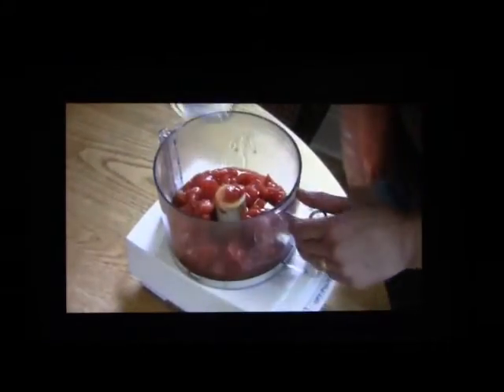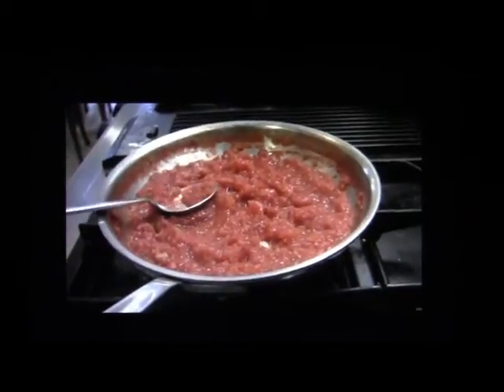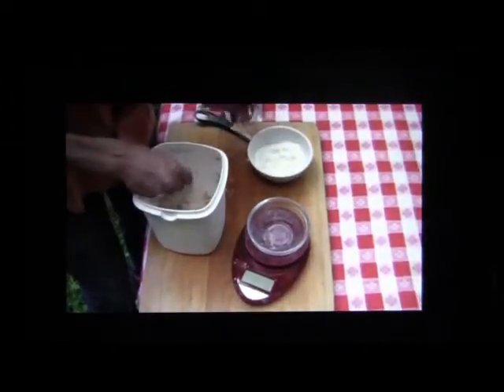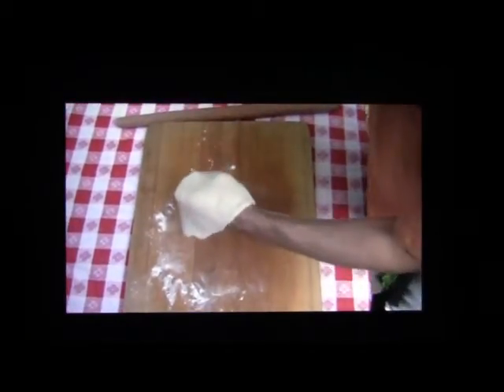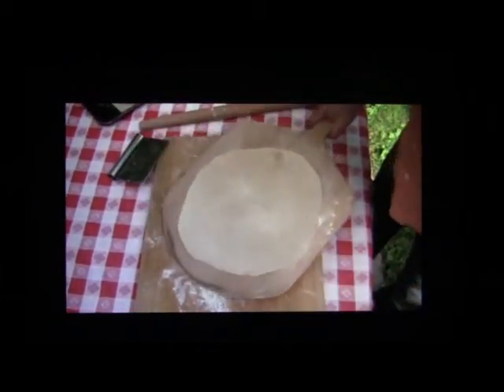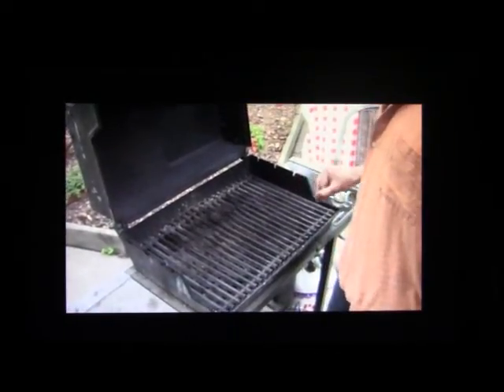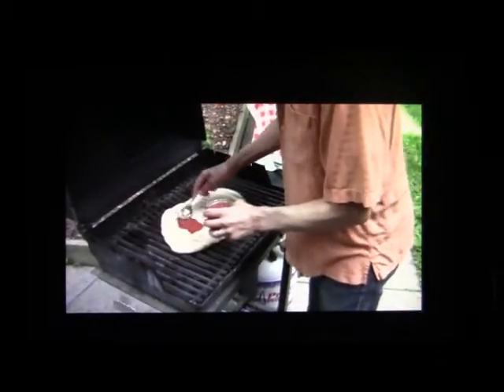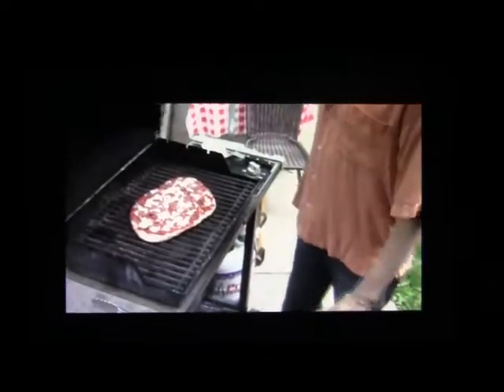Five Rules for Making Great Grilled Pizza outdoors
Jeff Hertzberg shows the tricks for succeeding at pizza grilled outdoors